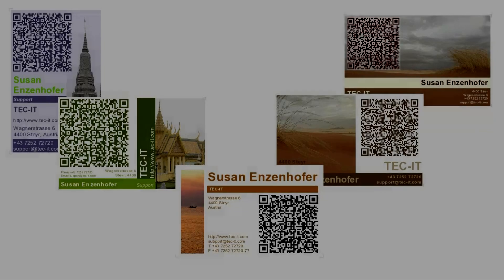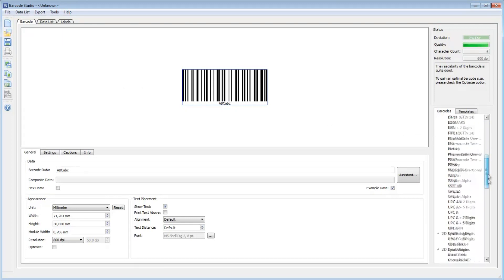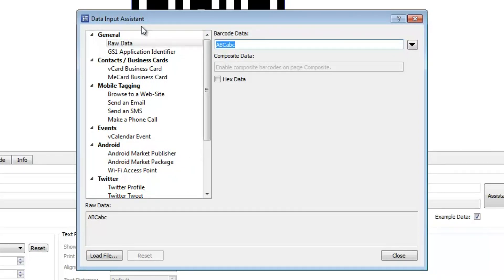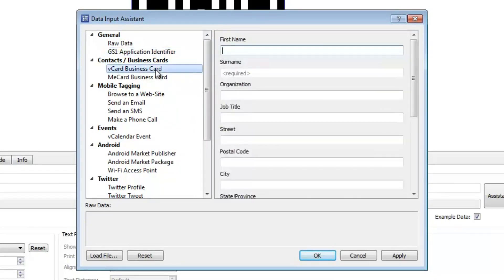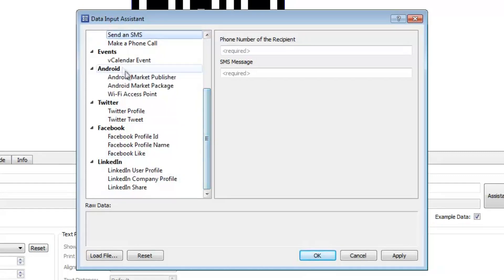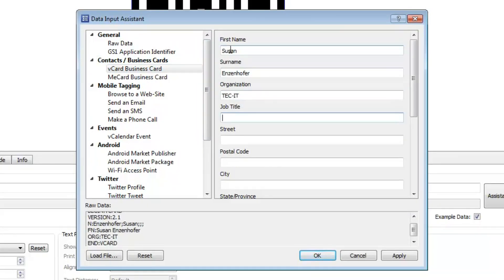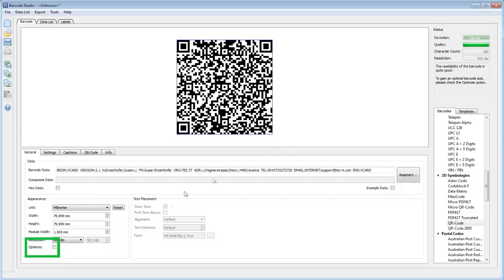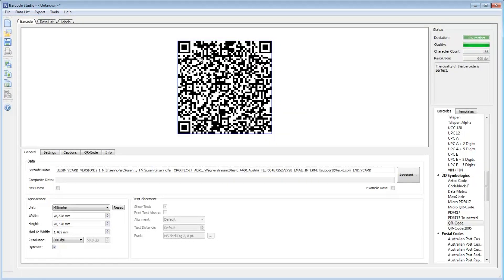Create 2D Barcodes for vCard Business Cards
- This video shows you how to create 2D bar codes for your business cards by using Barcode Studio's new data Assistant. This new special feature simpilfies the creation of 2D barcodes for mobile tagging dramatically.

The new assistant offers input methods for industrial applications using GS1 application identifiers and special barcode formats for marketing or mobile tagging. You can create barcodes for your business cards using the vCard or meCard format and mobile tagging barcodes for visiting a web-site or texting a message. Finally you have the possibility to encode events, twitter tweets or facebook likes in a 2d barcode.

Try it yourself! A free Demo of Barcode Studio is available on TEC-IT's

Music: Track Mirteaux from the Album Newborn Butterflies by StrangeZero -